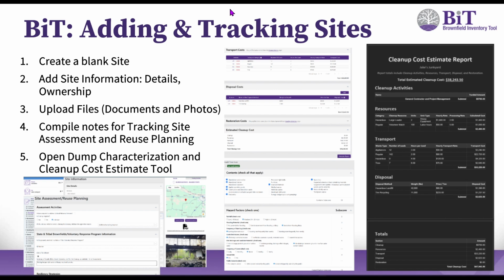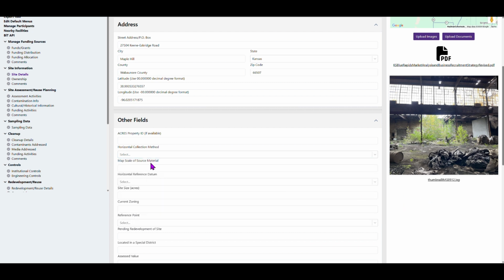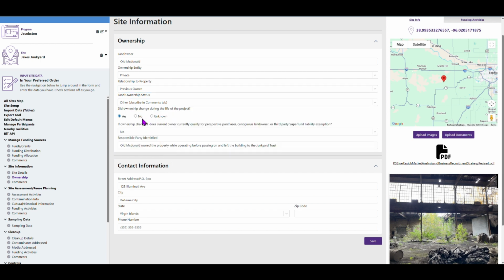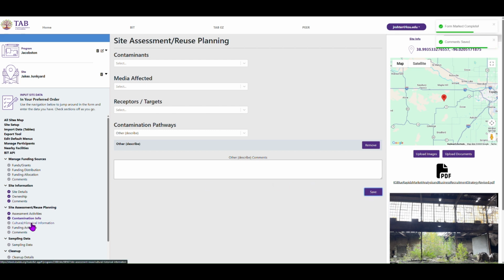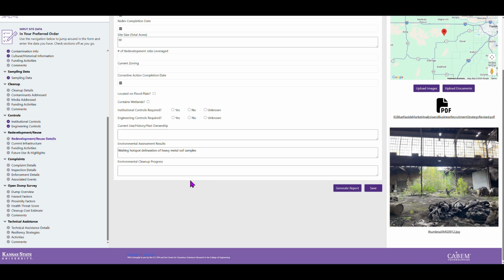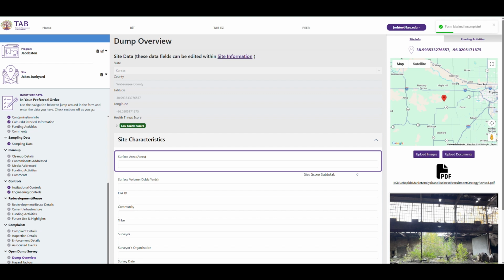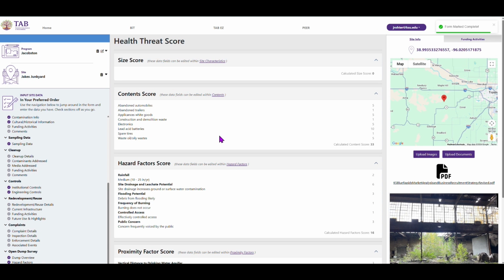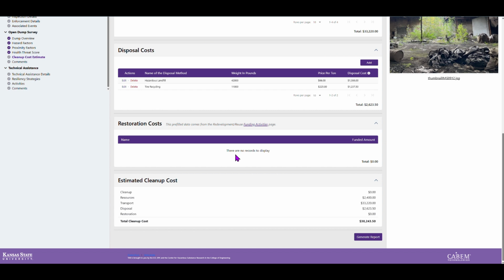BiT - Tracking Sites and Open Dump Sites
Jacob Rohter, KSU TAB, demonstrates how to track sites with BiT and calls out open dump sites. Recorded for E-Tools webinar on 3/4/2026.